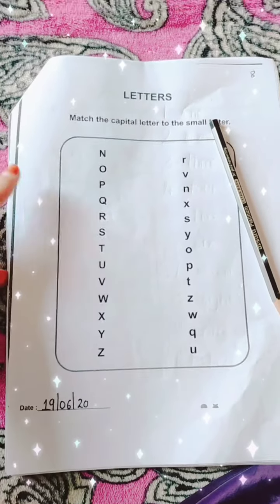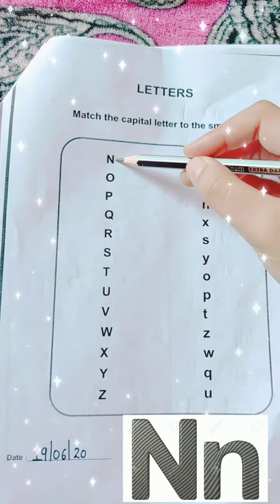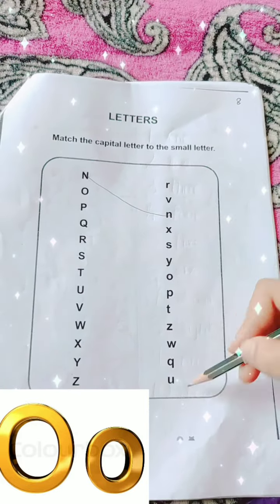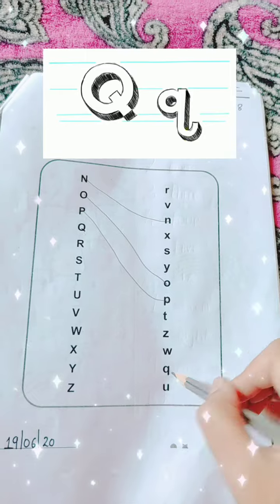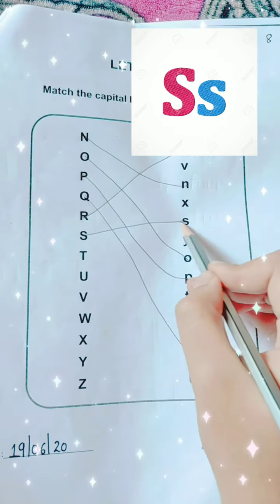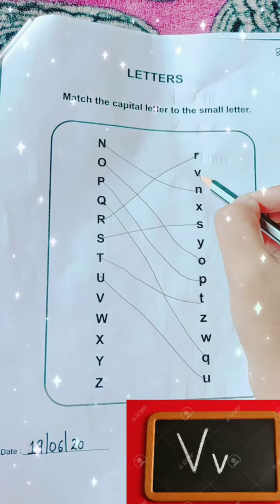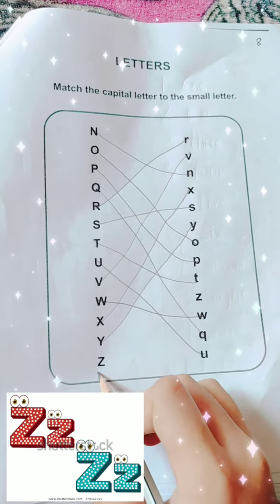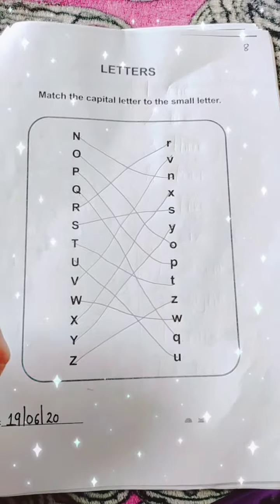MATCHING WORKSHEET FOR L.KG STUDENTS.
Hello everyone this channel is for kids. In this channel i upload videos which are easy for kids to learn and they will surely have fun.